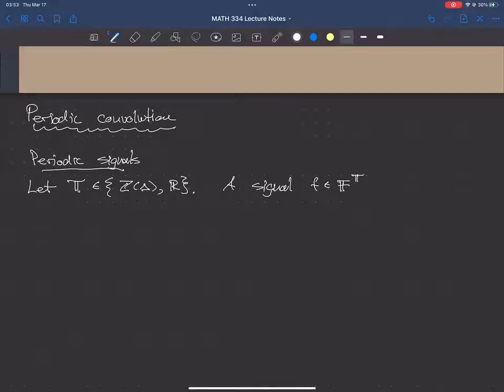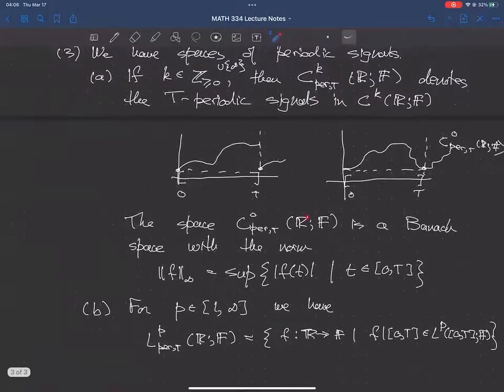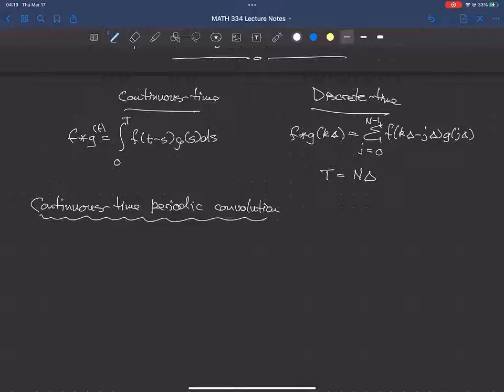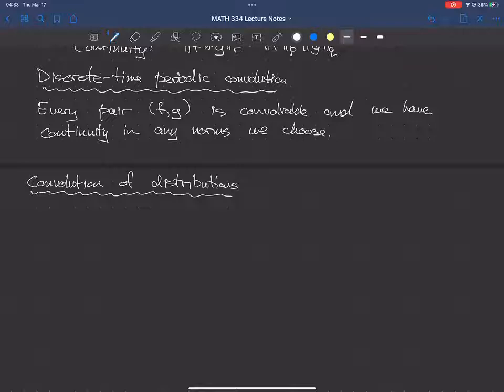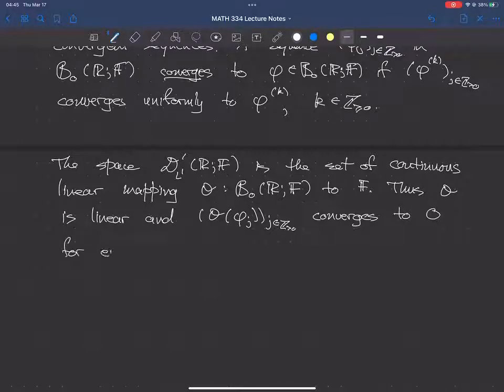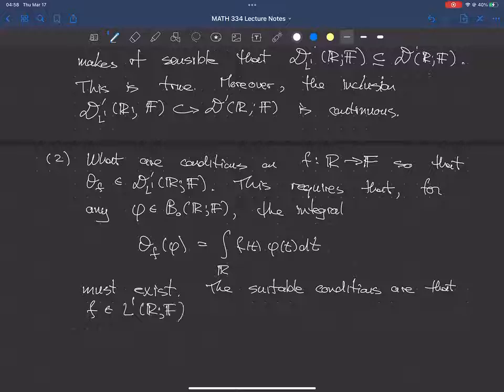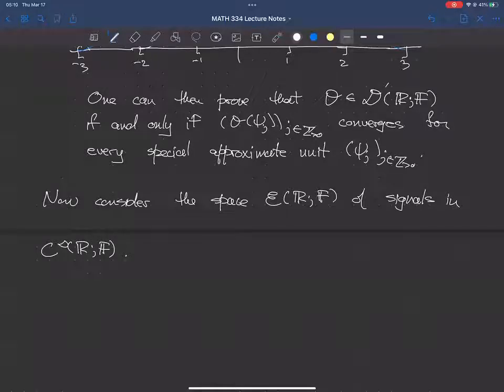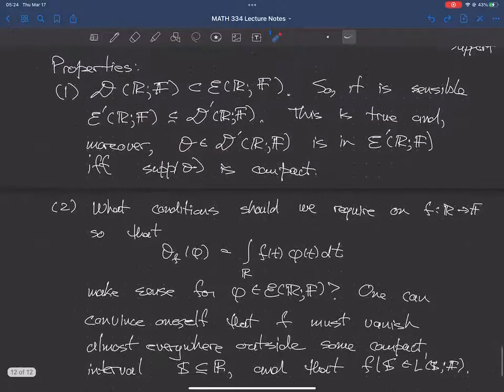Convolution Lecture 23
Periodic signals and periodic convolution, preparation for convolution of distributions, integrable distributions, distributions with compact support